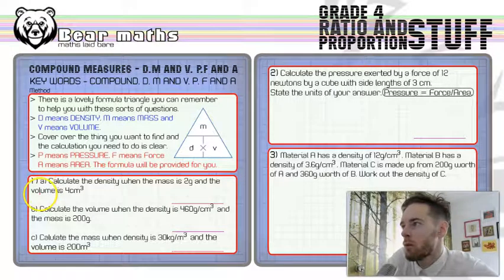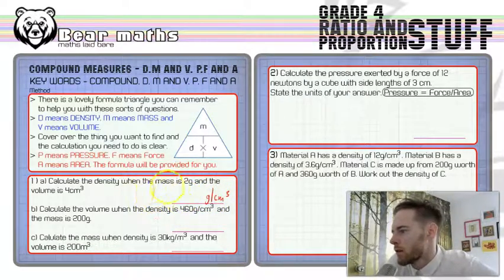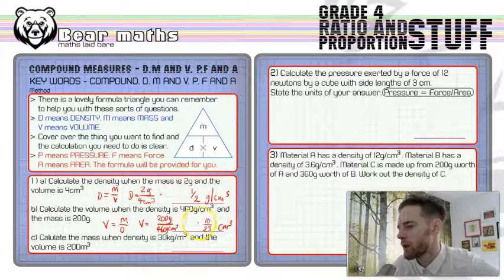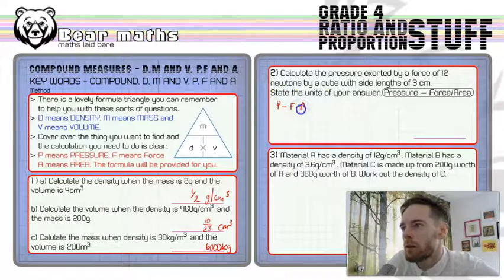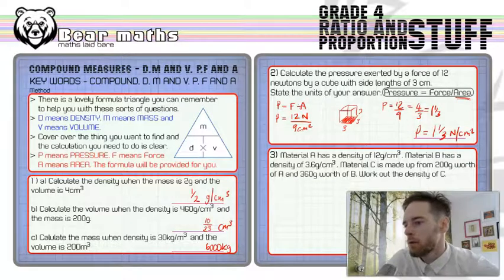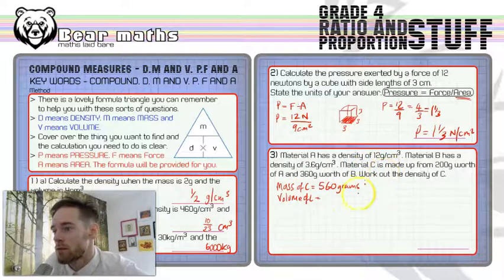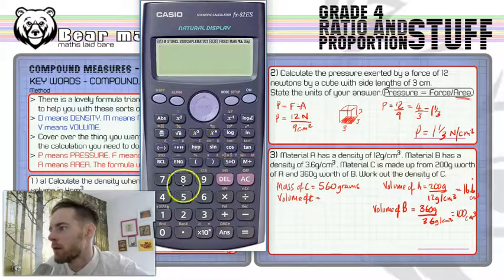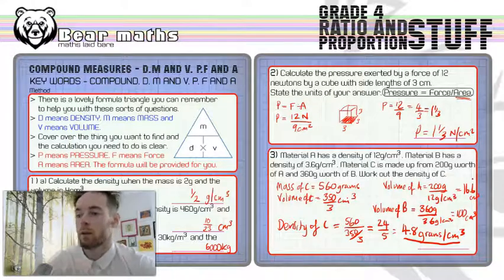120 - Compound Measures - D,M and V, P, F and A - Grade 4